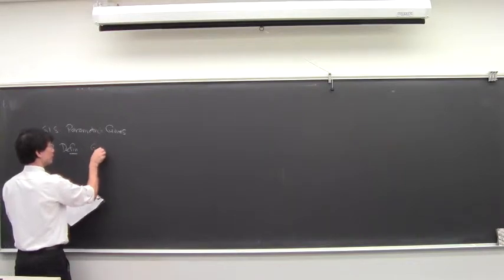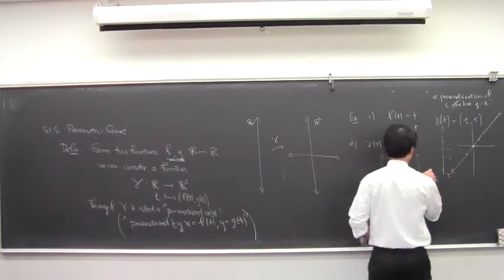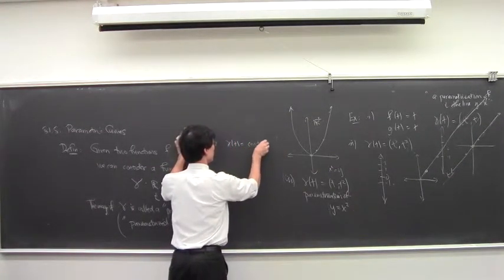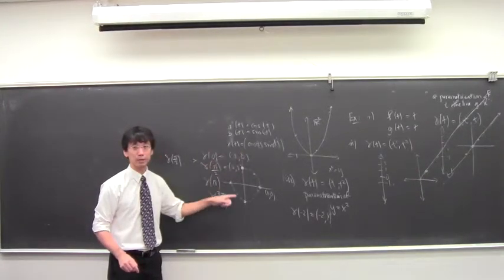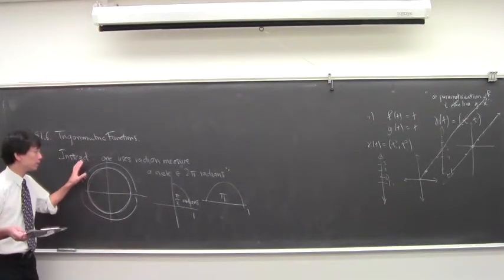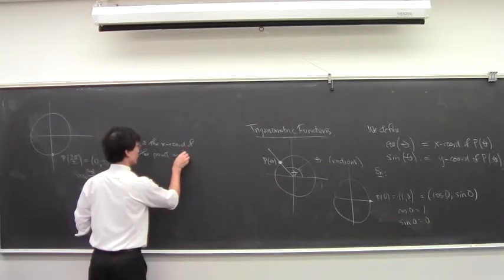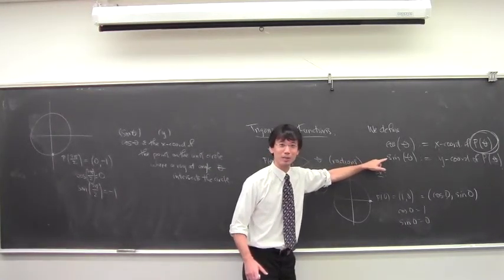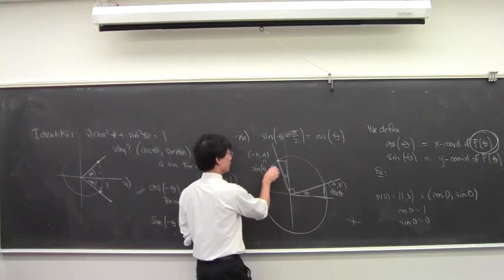Math 030 Calculus I 091615: Parametrized Curves; Basic Trigonometry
Parametrized curves.  Examples.  Trigonometric functions: radian measure, definition of sine and cosine using the unit circle, explanations of basic trigonometric identities from the definitions.